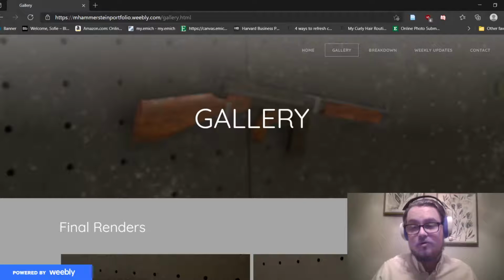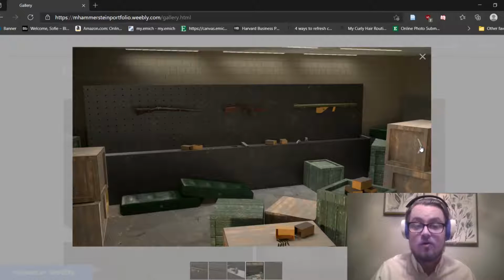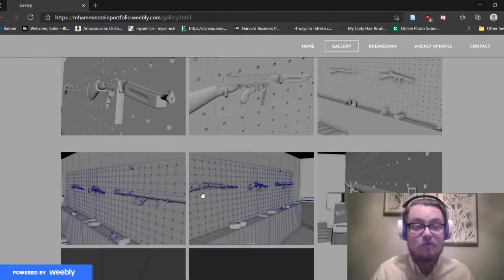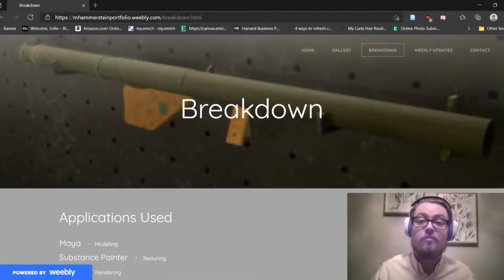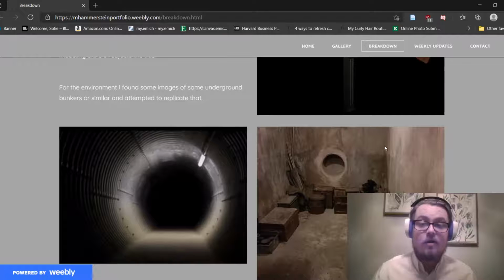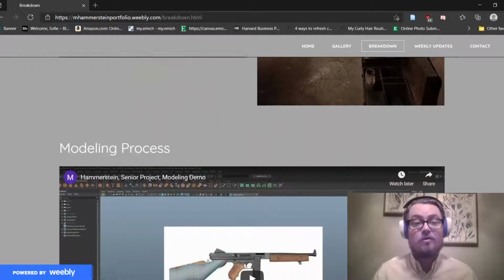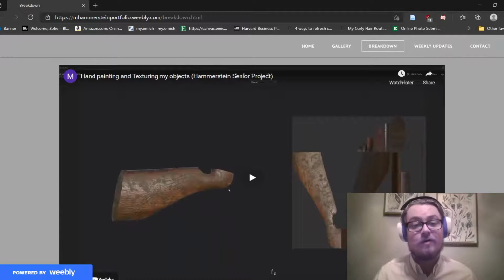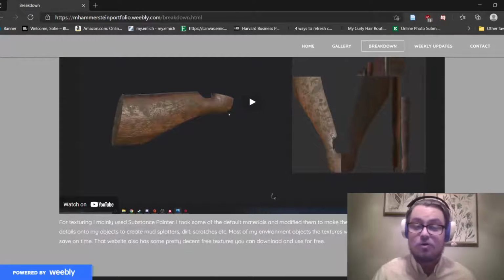Hammerstein Senior Project walkthrough